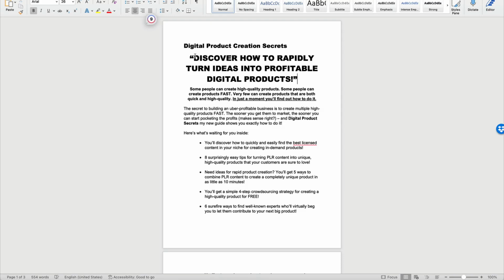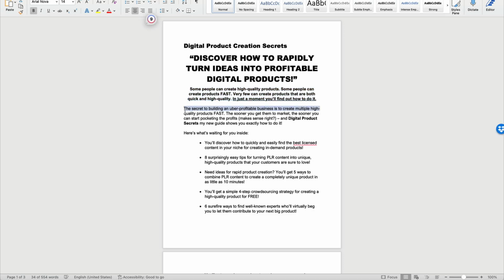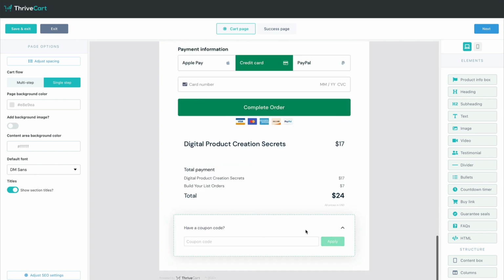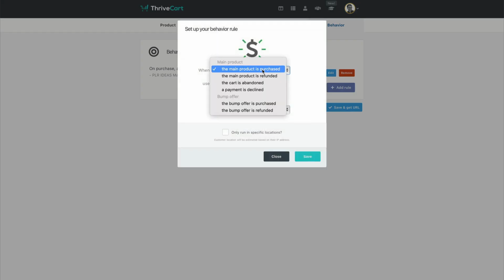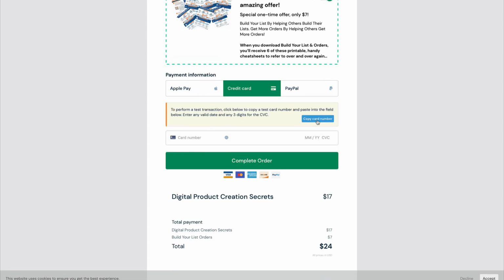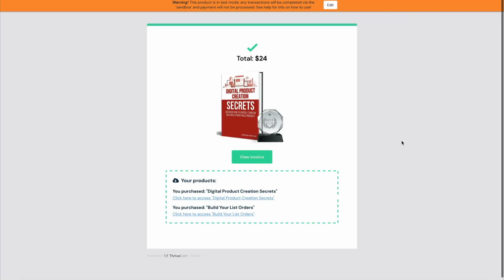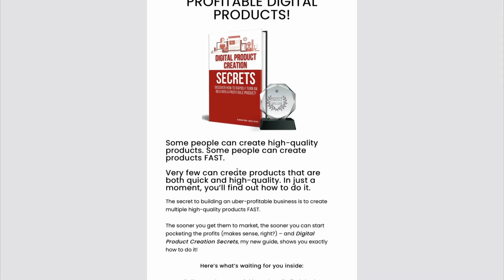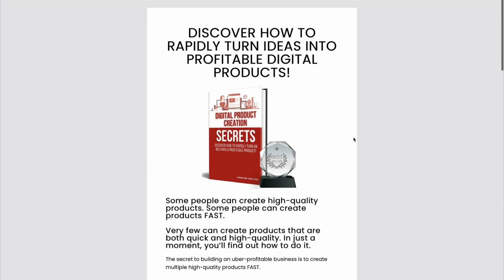Build a Sales Page and Cart in MINUTES with ThriveCart & PLR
Get your “Digital Product Creation Secrets” Book with the COUPON: DPCS-HALFOFF

And… MORE…!

TOOLS!

🔥 🔥 🔥 ProductDyno on SALE for LIFETIME DEAL!!

For BEGINNERS and UP to use the PLR, create traffic, leads, and sales, and create a REAL BUSINESS with PLR — the PLR you already OWN, but haven’t figured out what to DO with it.

film, video, DVD & TV productions • training, marketing & trade show presentations • corporate videos & educational applications • on-hold messages & advertising • radio presentations & commercials • television programs & commercials • live performances • speech & audiobook products • Web pages & multimedia presentations • Online streaming and video broadcast sites such as YouTube • Social Media such as Facebook & Twitter • PowerPoint & Flash productions • interactive programs, computer games & synchronized content for Apps • AV & computer-generated displays • podcasts (all such applications hereinafter referred to as "the Production").

Some of the music is in the Public Domain after the copyright expired, such as in the 1920's tunes. Once placed in the public domain, the work may be freely reproduced, distributed, transmitted, used, modified, built upon, or otherwise exploited by anyone for any purpose, commercial or non-commercial, and in any way, including by methods that have not yet been invented or conceived.

We may create copies of the Production for distribution without limitations - no additional clearances or paperwork are required.

The rights and limitations to AudioHero.com Music, Epidemic Sound, and Sound Effects as outlined in this License Agreement are in effect for the life of the Production and pass automatically to the End User the Production. Please note, however, that all rights not expressly granted within this License Agreement are reserved.